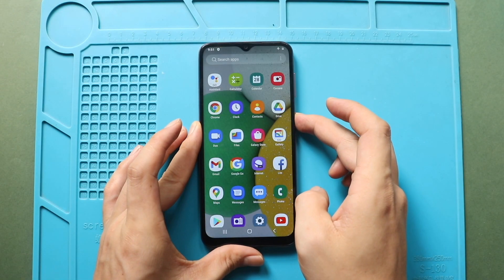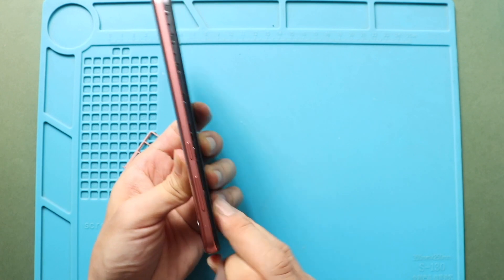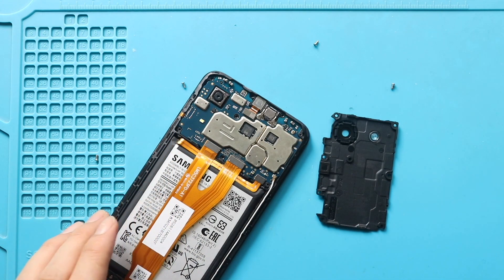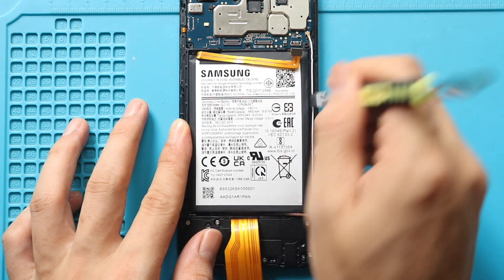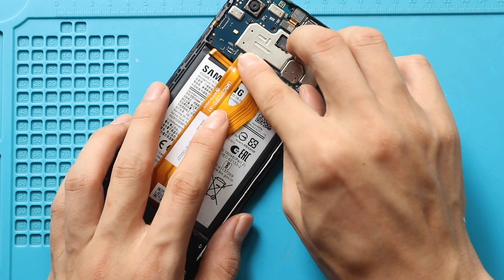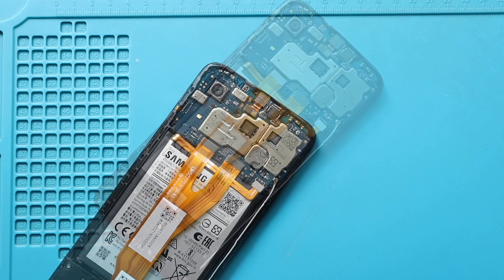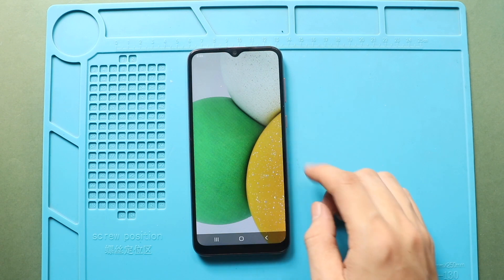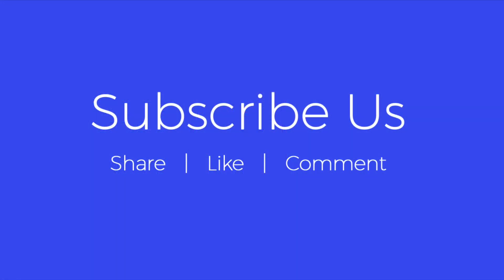Samsung Galaxy A03 Core Battery Replacement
A step-by-step repair guide on how to repair and replace a broken/not working Battery on Samsung A03 Core mobile phones.

Models SM-A032F, SM-A032F/DS, SM-A032M

Our Partners

Timestamps
00:00 Intro
00:10 Opening Galaxy A03 Core
00:21 Removing Back Cover
01:00 Removing Board Frame
01:37 Disconnect LCD Flex
01:44 Removing Not working Galaxy A03 Core Battery
02:28 Placing New Galaxy A03 Core Battery
02:44 Secure LCD Flex
03:00 Placing Board Frame
03:58 Closing & Back Cover installation